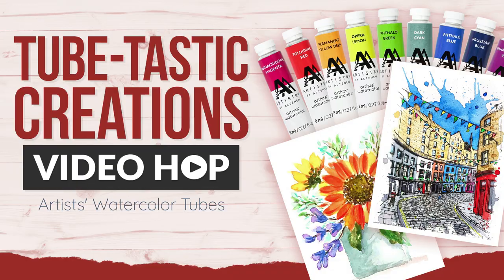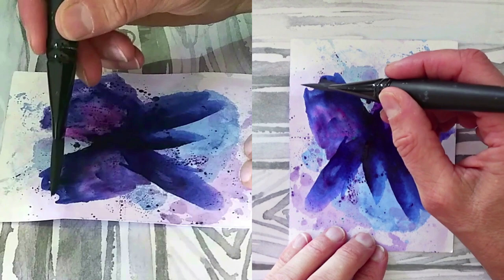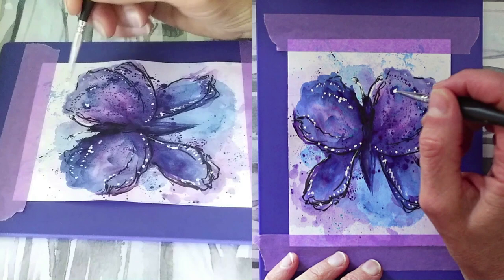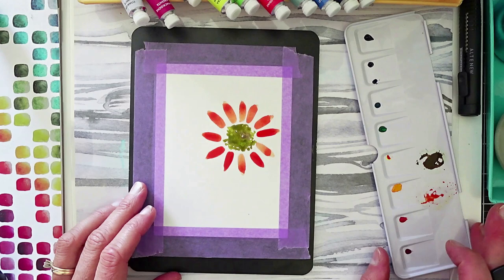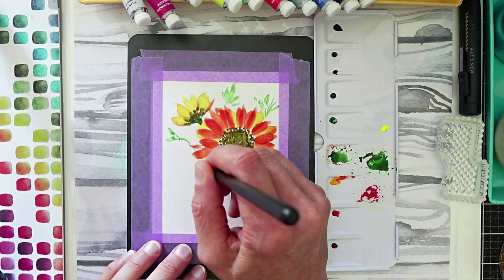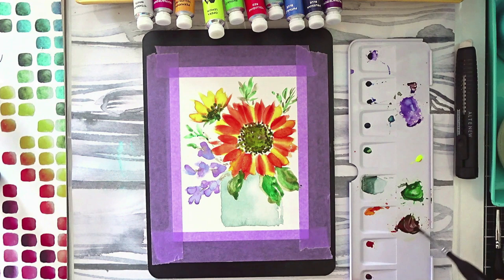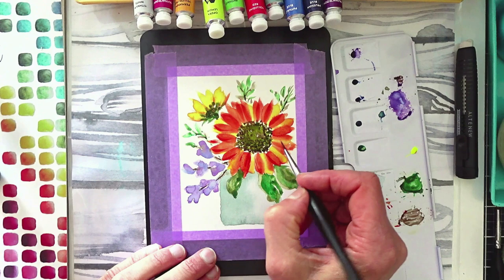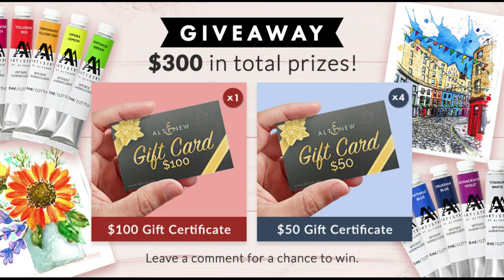FIRST IMPRESSIONS | Artistry by Altenew Artist's Watercolor Tubes Video Hop + Giveaway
IN THIS VIDEO are My FIRST IMPRESSIONS of the ArtistrybyAltenew Watercolor Tubes/Watercolor Paper (5x7) Release.
I will be sharing TWO watercolor projects today.

TIMESTAMP
00:00 -  Hello and Color swatching
1:42 - Purple DOT Butterfly
6:17 - Two Butterflies
6:32 - Sunflower Posy
18:35 - Completed Posy and Farwell

This is part of a VIDEO HOP:
*FULL HOP LIST

I'm the last one on the hop. Make sure you have watched all SIX videos on the Artistry by Altenew Artist's Watercolor Tubes Video Hop!

$300 in total prizes! To celebrate this release, ArtistrybyAltenew is giving away ONE $100 gift certificate to the grand prize winner and a $50 gift certificate to FOUR winners! Please leave a comment on the ArtistrybyAltenew video and/or each artist’s YouTube video on the hop list by 10/01/2023 for a chance to win. We will draw 5 random winners and announce them on the Altenew Winners Page on 10/03/2023.

* SUPPLIES

Artists' Watercolor Tubes sold SEPARATELY

THANKS for stopping by my channel where Papercrafting ideas for card making, and other art adventures happen!

I received some products in this video at no cost with no expectation. I will ONLY feature products from companies that I love and purchase from personally. Thank you so much in advance for shopping my links :)